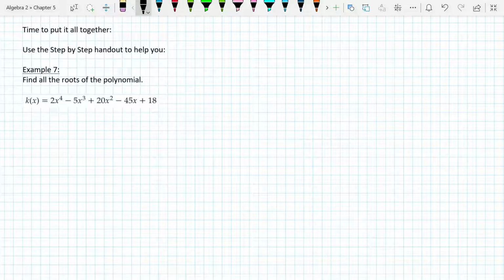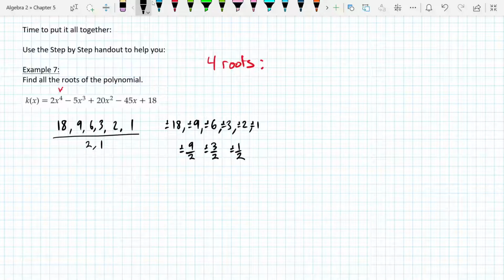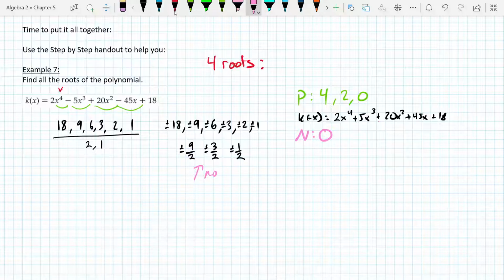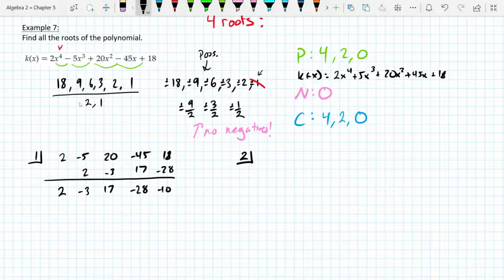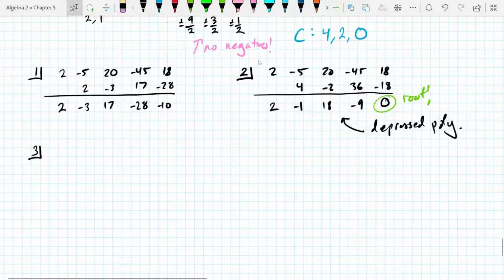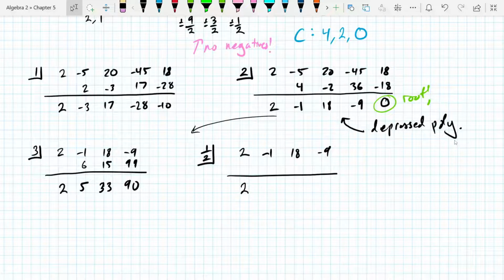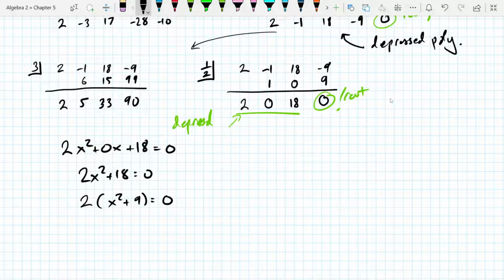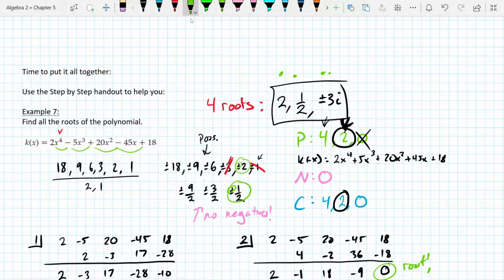A2-5 Combo part 9 Solve A Polynomial